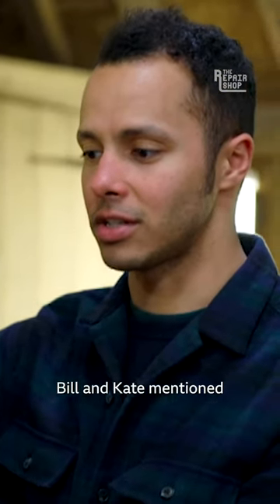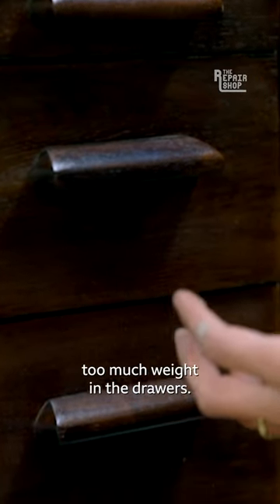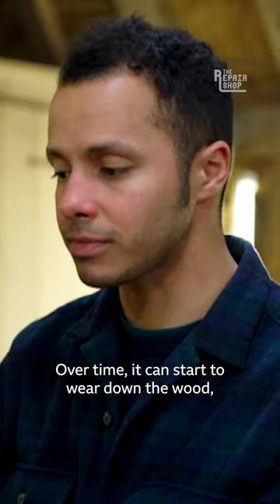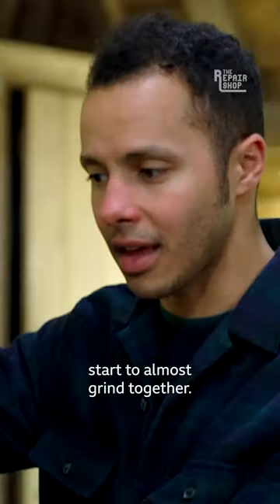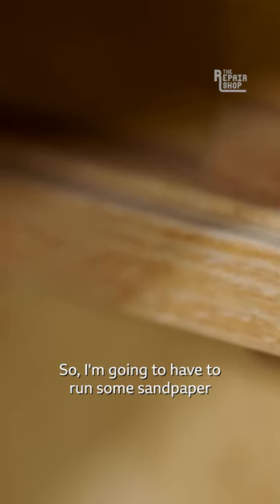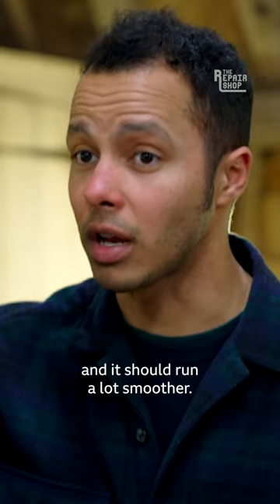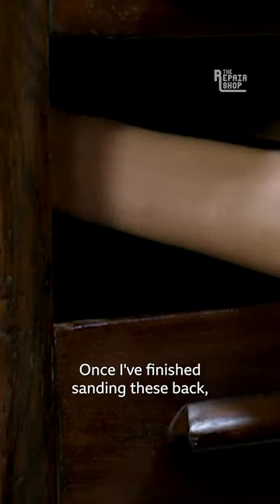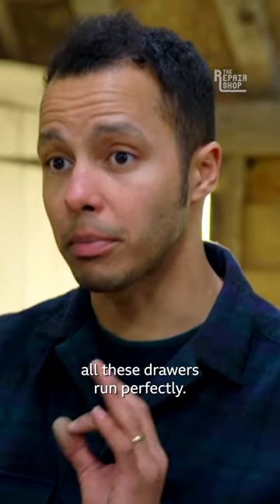Woodwork whizz Will Kirk is tasked with revamping this important little desk